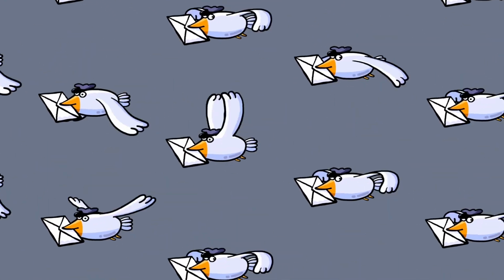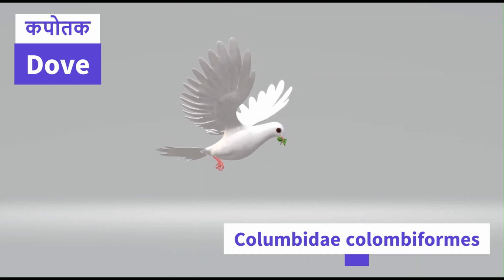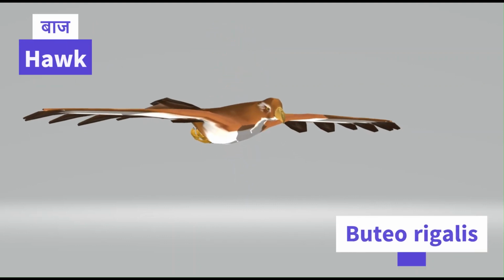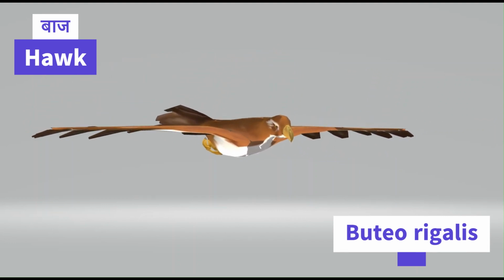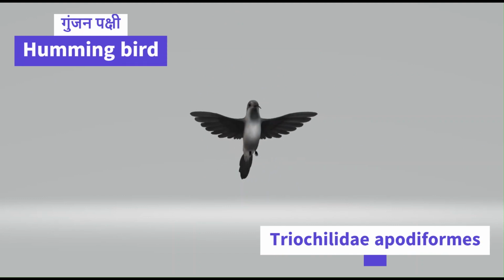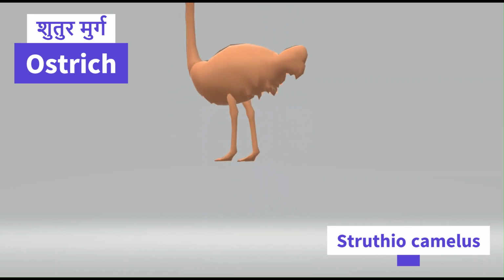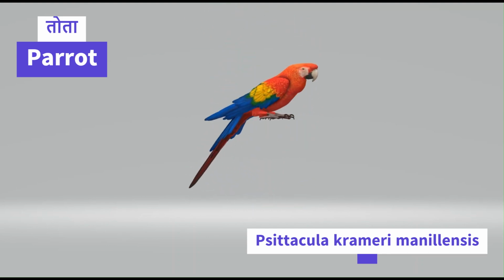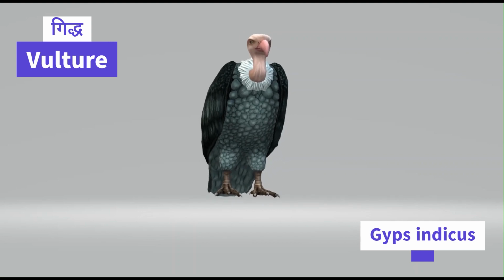Birds' names in Hindi and English